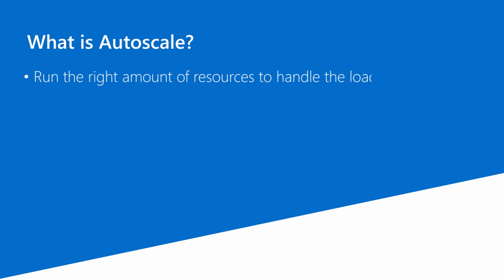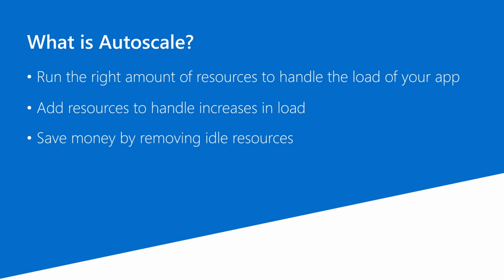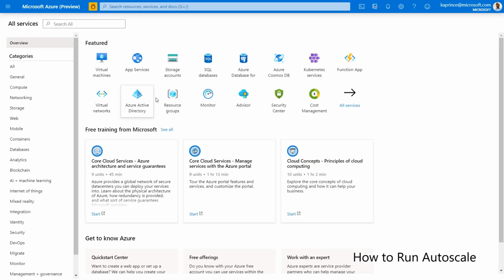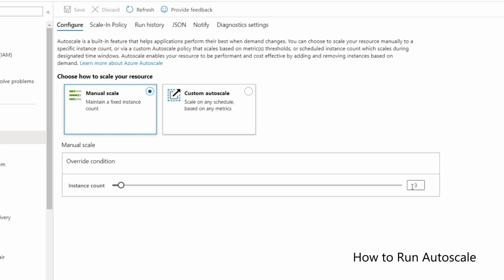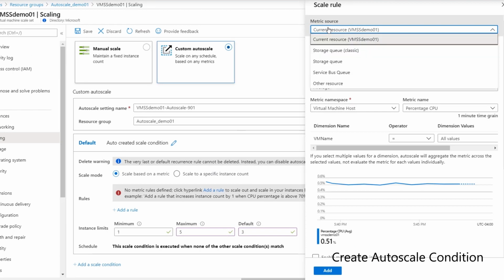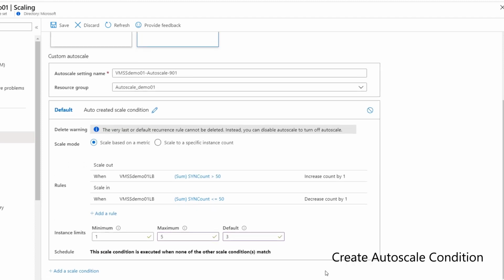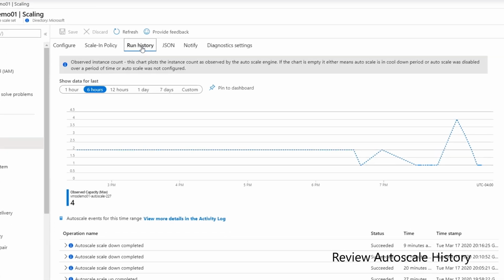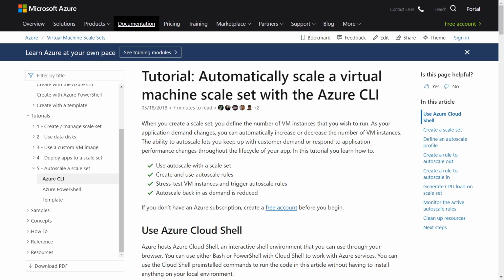How to run Autoscale with Azure Monitor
In this video, learn how autoscale enables you to run the right amount of resources to handle the load on your application. Also, discover how to use autoscale rules to remediate performance issues by scaling out and scaling in resources appropriately.